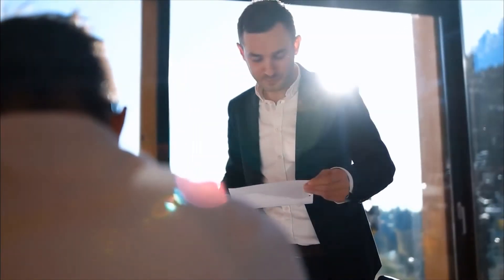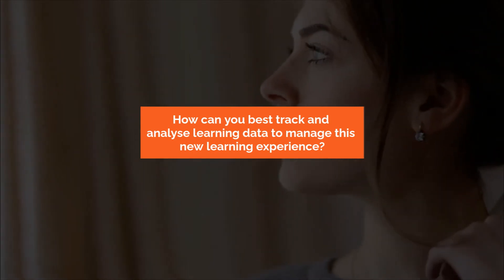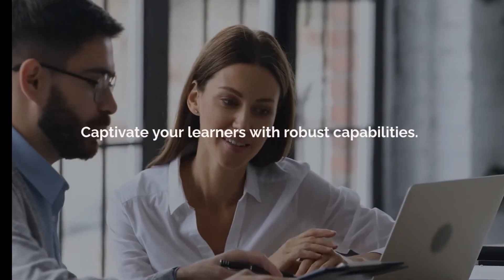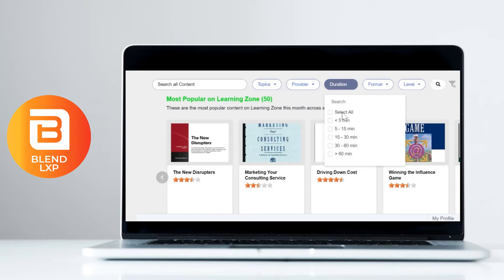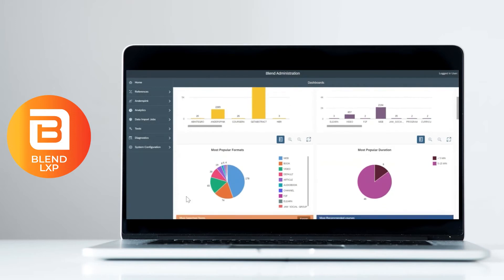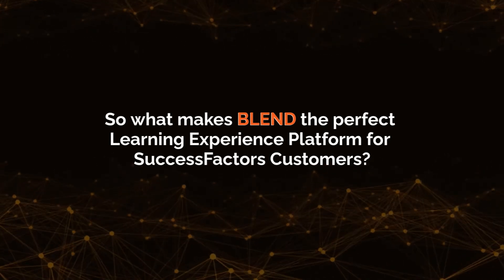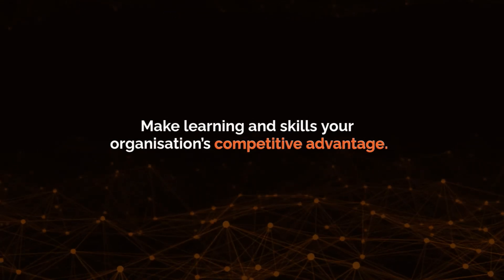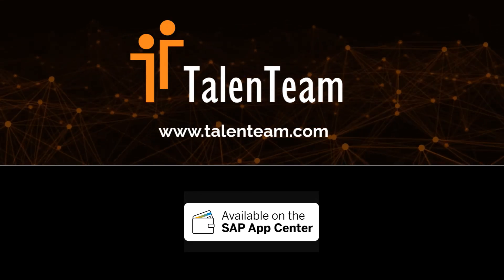BLEND Learning Experience Platform (LXP) for SuccessFactors Customers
The first and only Learning Experience Platform built exclusively for SuccessFactors customers to help get the most out of their existing SuccessFactors Platform.

BLEND is a best of breed Learning Experience Platform which blends together your existing SuccessFactors Learning and SAP JAM solutions with any other external learning libraries for the ultimate learning experience. Saving your organisation time, BLEND’s powerful AI based recommendation engine captivates your learners and creates a vibrant Netflix-like experience, providing highly personalised, flexible, fresh and shareable content to keep your learners coming back for more.

It connects unlimited learning resources, both internal and external, in one easy-to-use platform so employees can connect to all the content they need to learn and develop while you can track and manage the whole process. This means you can provide employees with the learning experience that suits them without losing oversight over any part of the process.